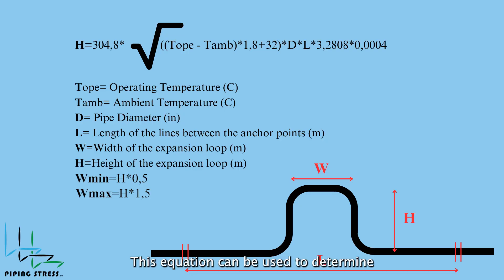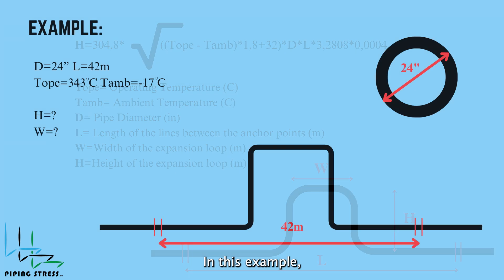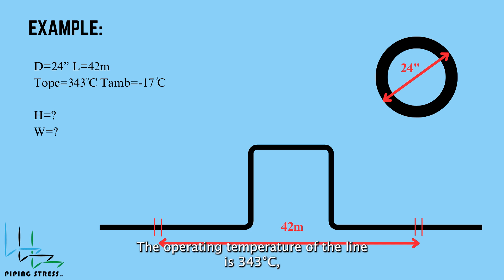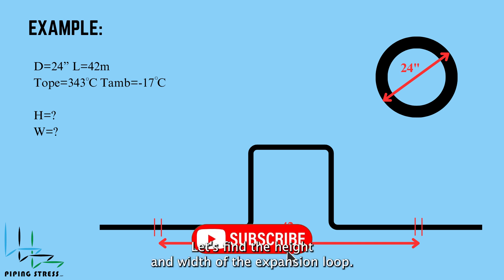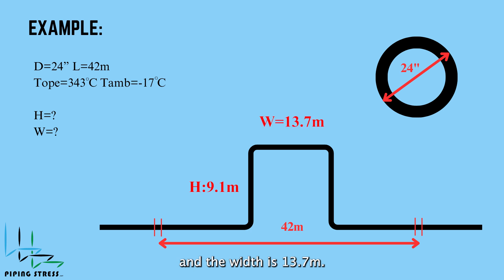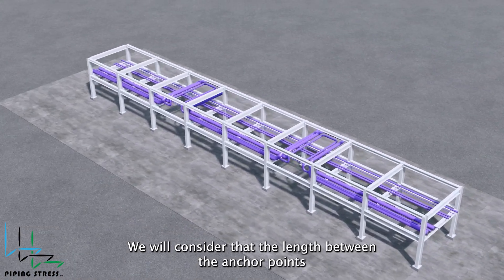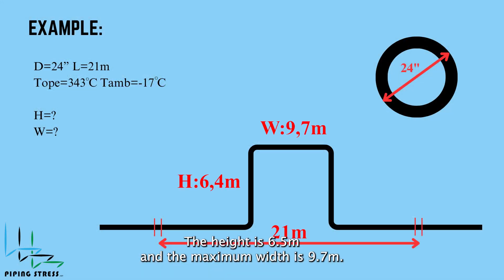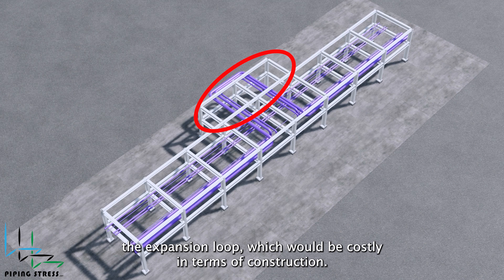Piping Expansion Loop Design - Hand Calculation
This video is prepared to explain the details of piping expansion loop calculation and design details. The video also contains a formula for an expansion loop for hand calculation. In the end, we summarised the tips on expansion loop design details.